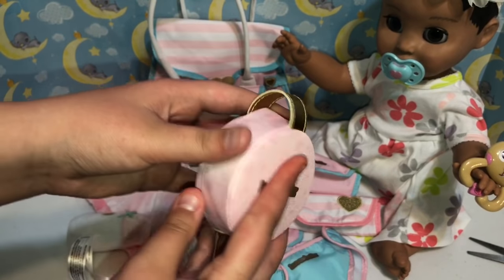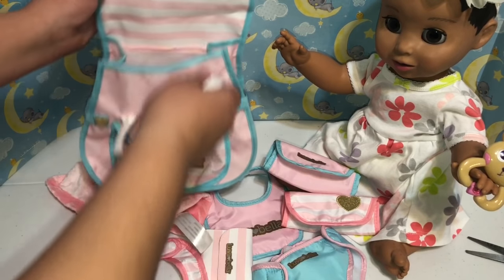LUVABELLA NEW NURSERY SET AND DIAPER BAG AND ACCESSORIES 10 new items in this fun baby kit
The new Luvabella love comes to life NURSERY SET includes 10 items including a diaper bag. We think this is a fun accessory to play with your Luvabella doll.